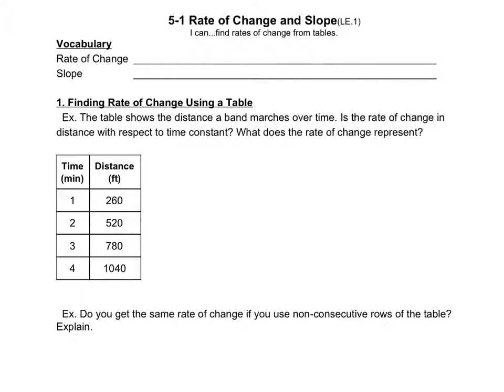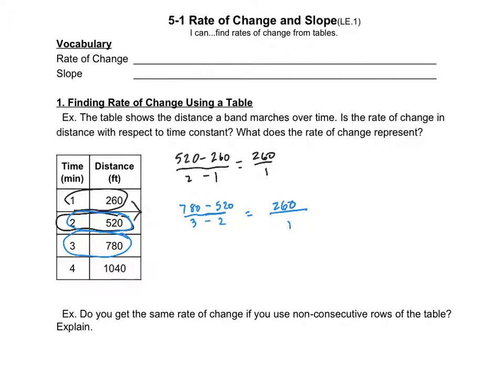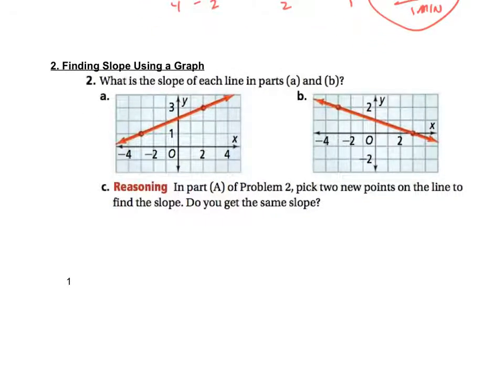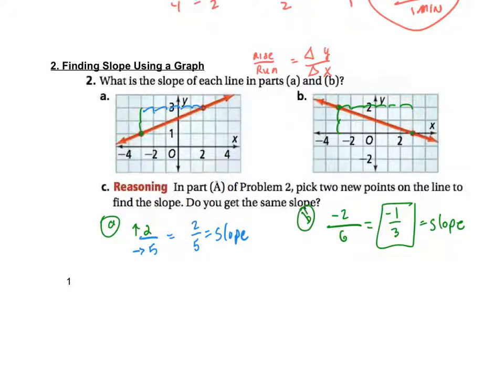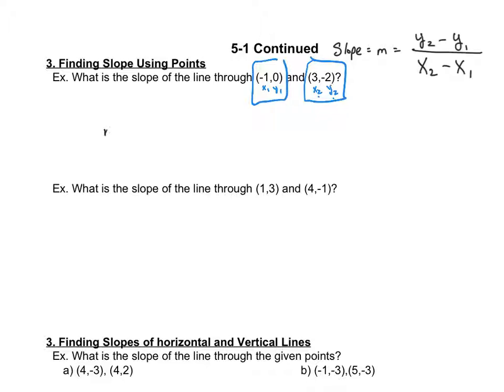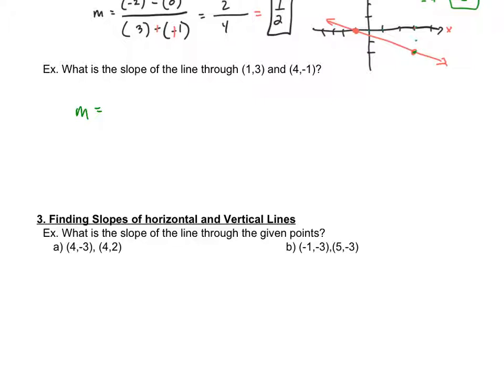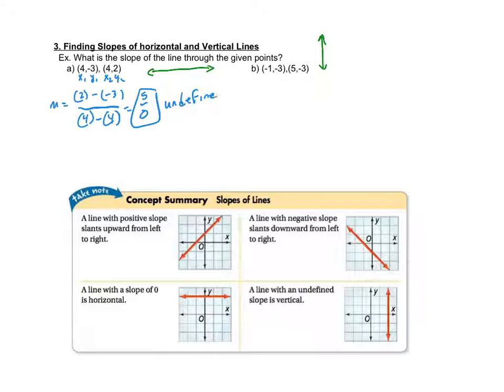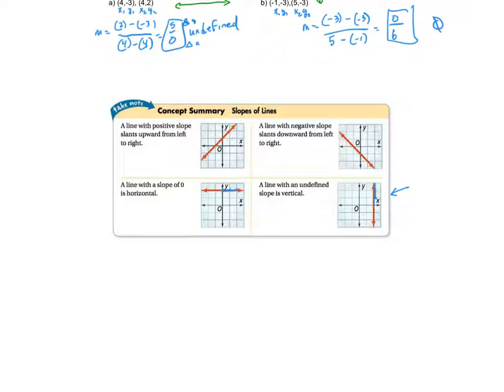Ch 5-1 Rate of Change Notes - LHS Algebra 1